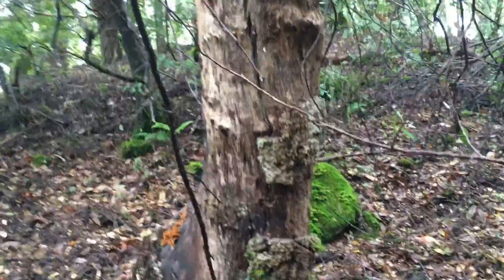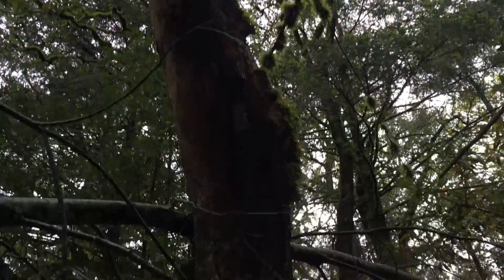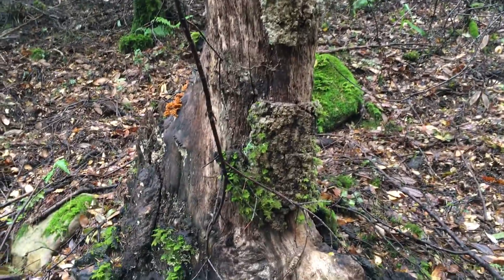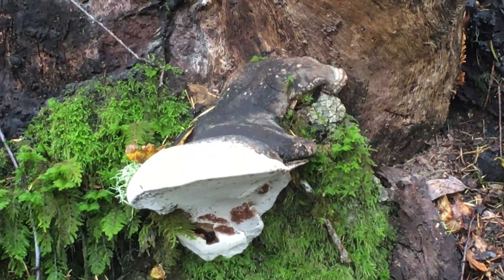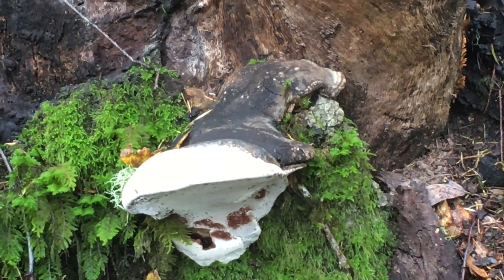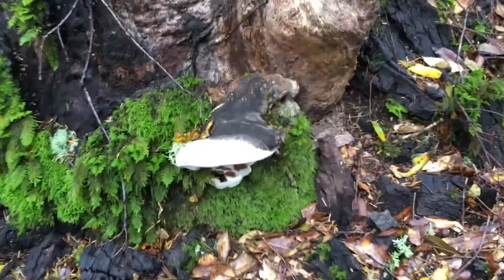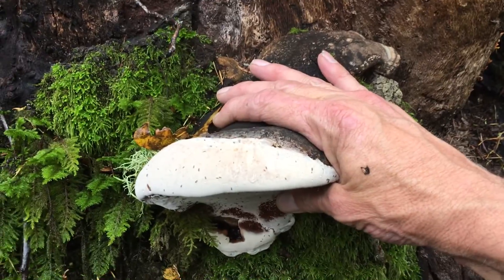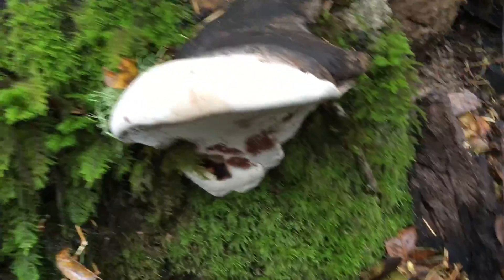Harvesting Ganoderma Applanatum (Reishi) in the wild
Harvesting Ganoderma Applanatum (Reishi) mushroom from the wild.  I was able to use about half of this large mushroom- the older, black part may have been contaminated with mold or other stuff I don't want.